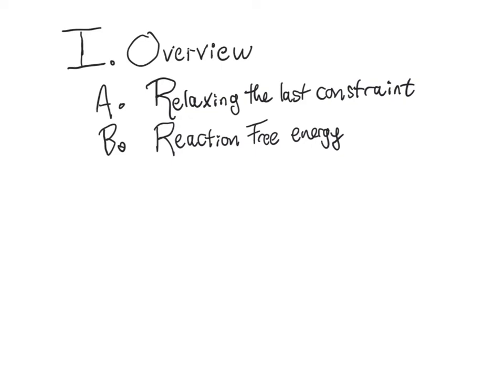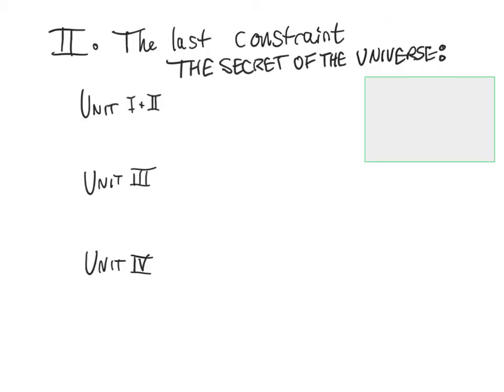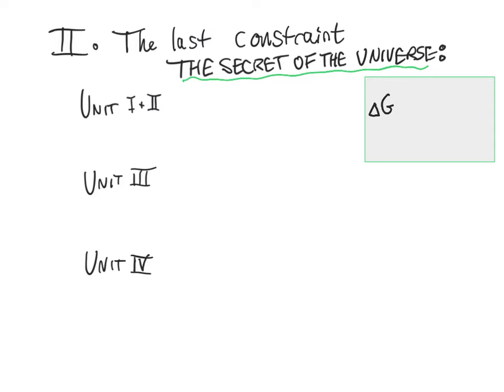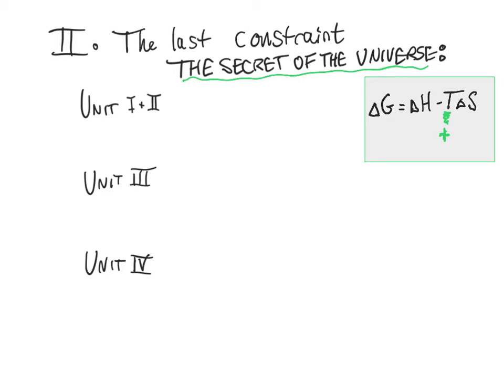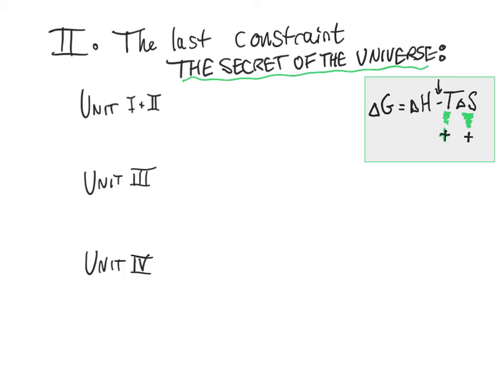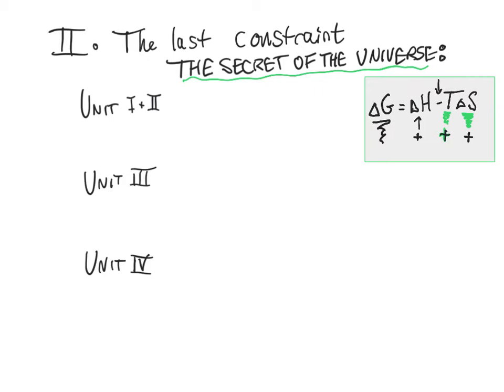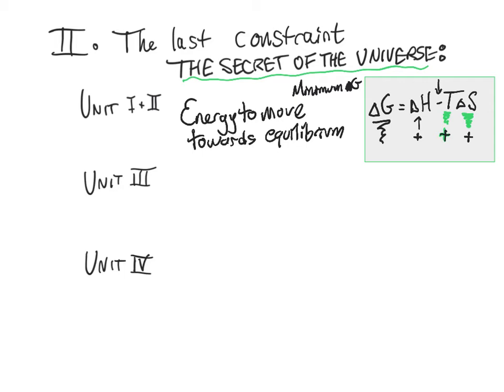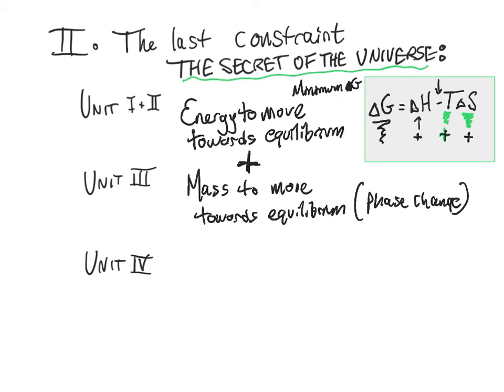Reactions 1 - relaxing a constraint - chemical engineering thermodynamics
When we examines vapor liquid equilibrium, we were allowing our systems molecules to move in response to conditions. Now we’re going to let the atoms do so as well.